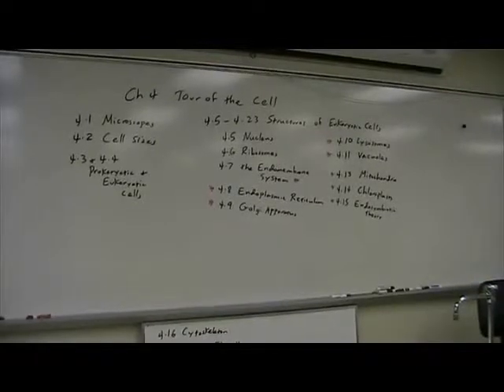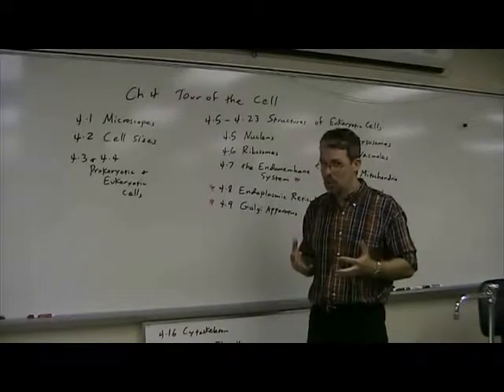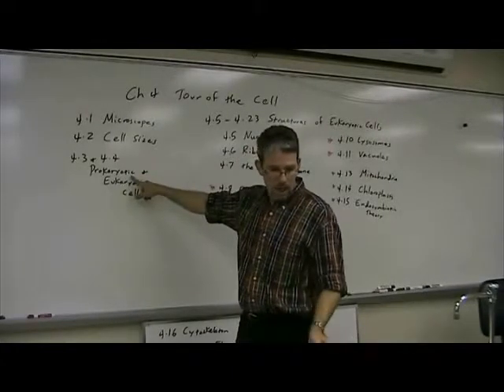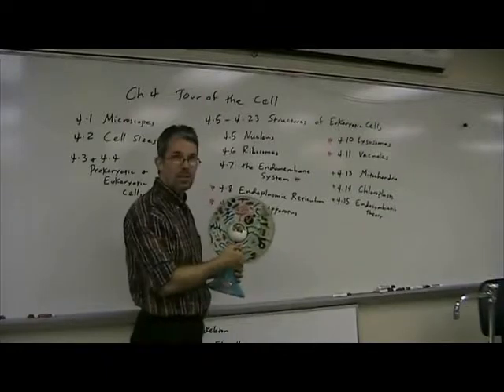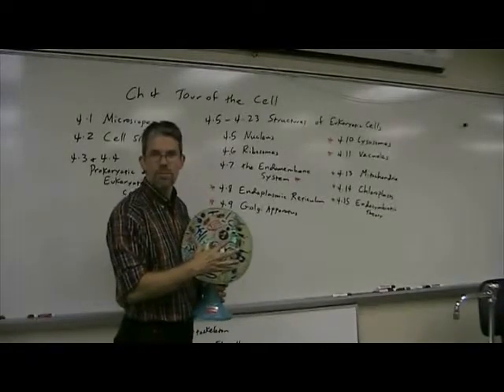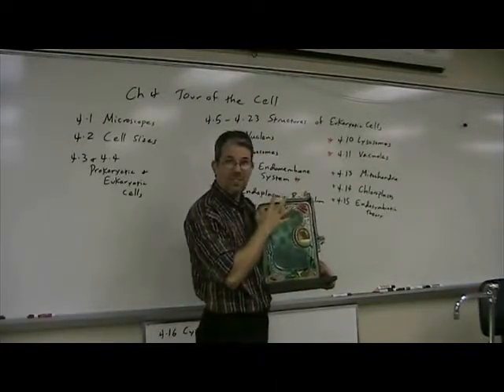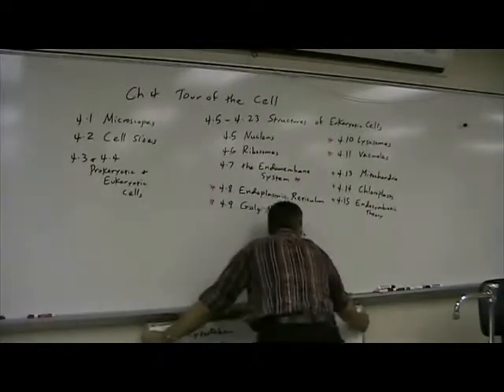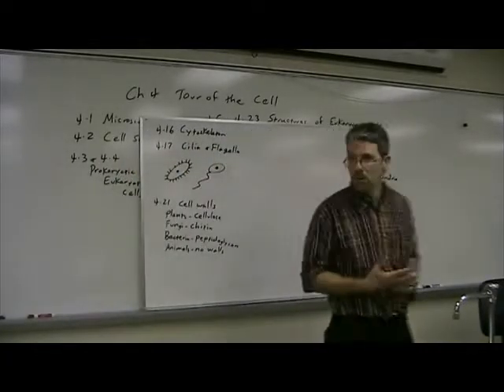Non Major BIOL Ch4